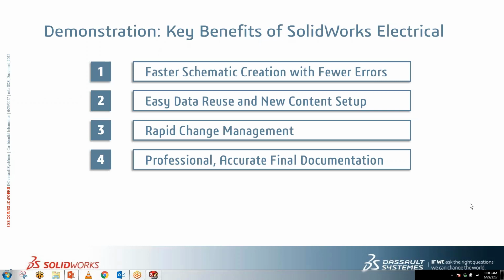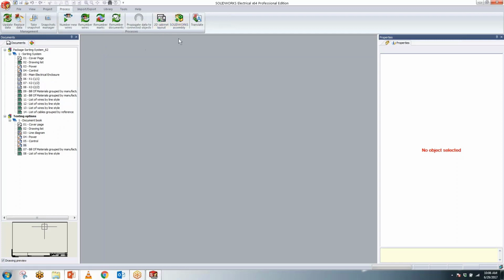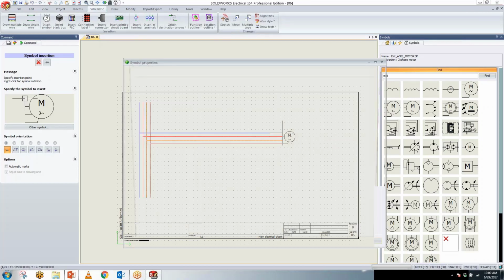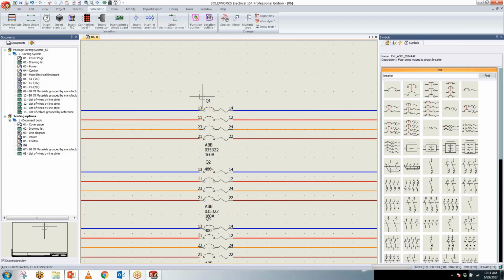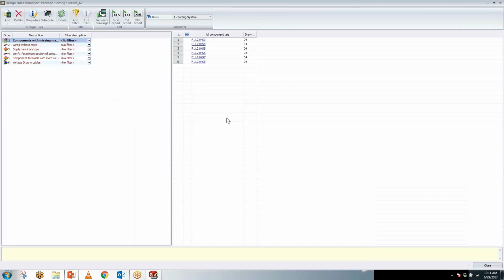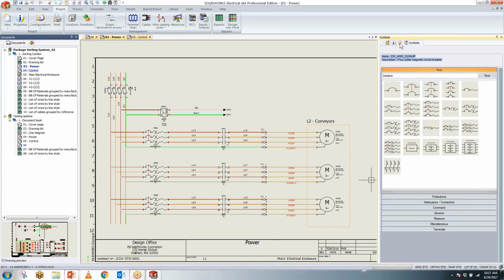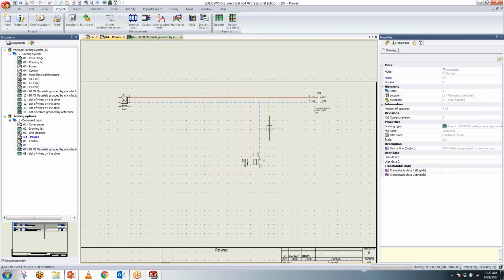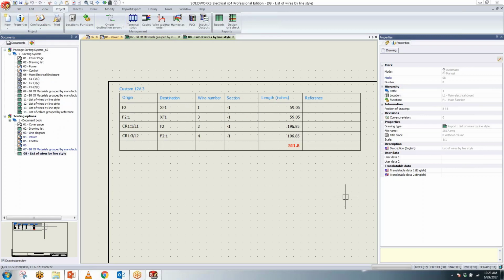SOLIDWORKS Electrical Webinar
This Electrical webinar shows the basic functions of SOLIDWORKS Electrical